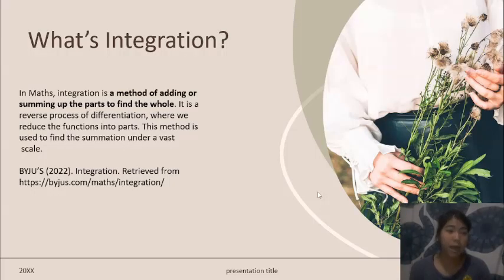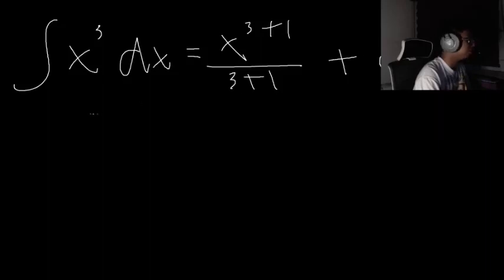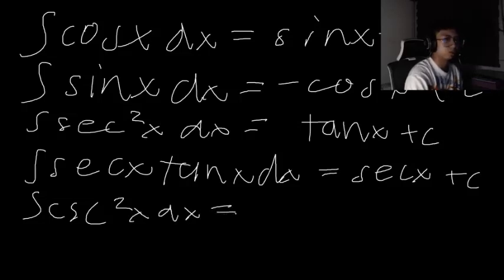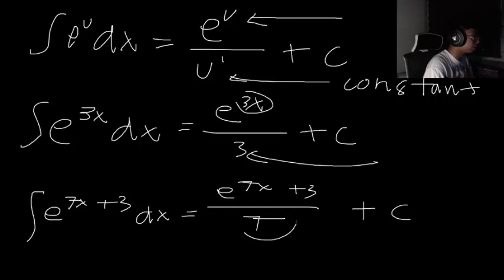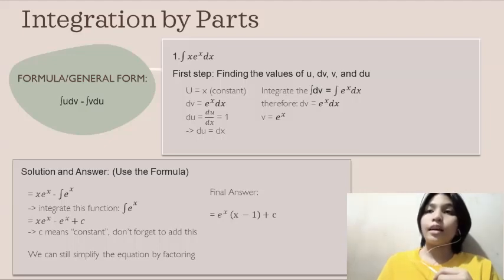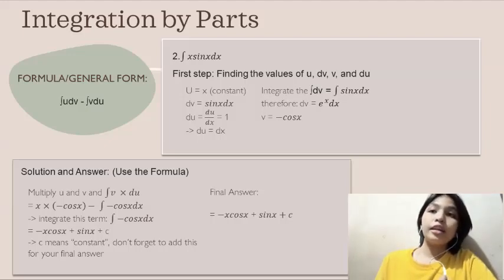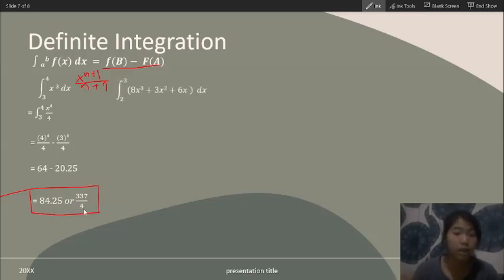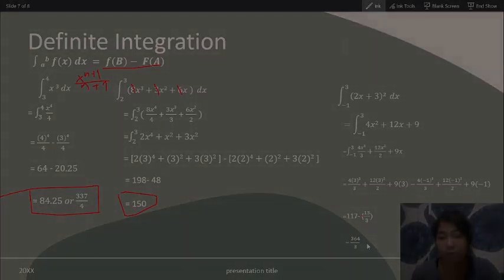Basic Calculus - Introduction to Integration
Hello! We are the group 10, this is our PeTa for our Basic Calculus subject. We will discuss here the different types of integration like the basic Integration, Substitution by Integration, Integration by Parts, and Definite Integration. Hope you'll understand and learn something!